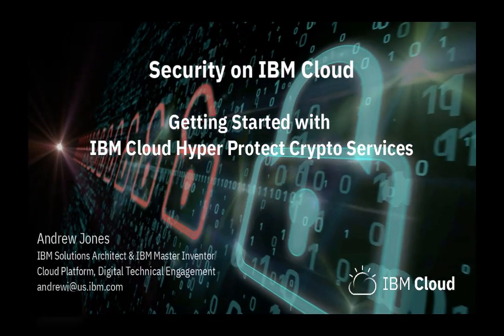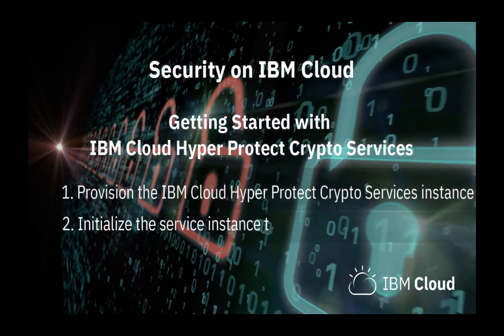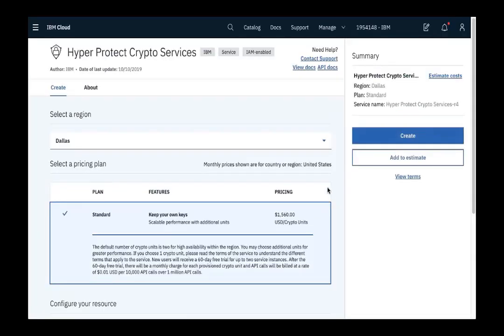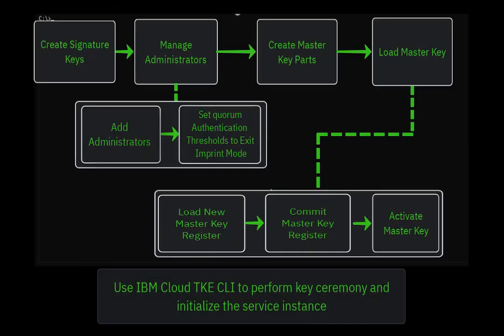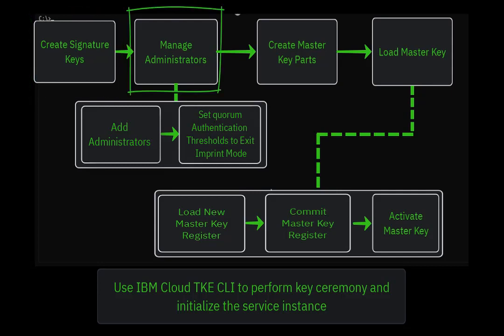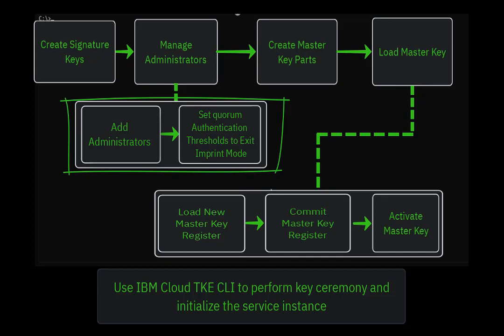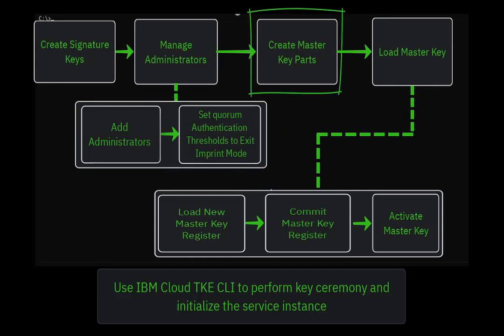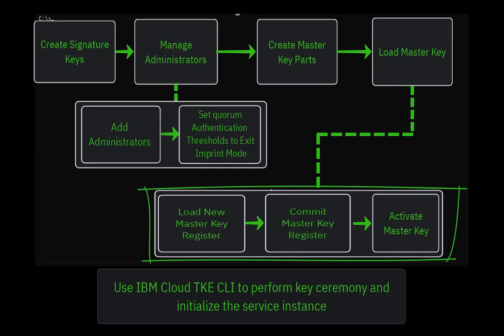Getting started with IBM Cloud Hyper Protect Crypto Services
IBM Cloud Hyper Protect Crypto Services is a key management service and cloud hardware security module (HSM). It is designed to enable you to take control of your cloud data encryption keys and cloud HSMs, and is the only service in the industry built on FIPS 140-2 Level 4-certified hardware. This video demonstrates how to get started with IBM Cloud Hyper Protect Crypto Services.

Uploaded by SL
Owner: Xiang Jun Liu